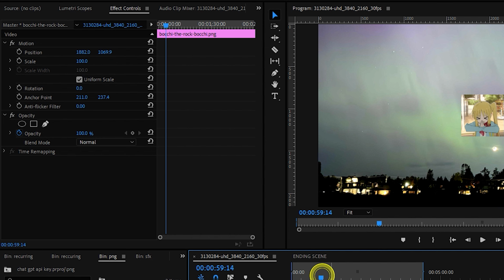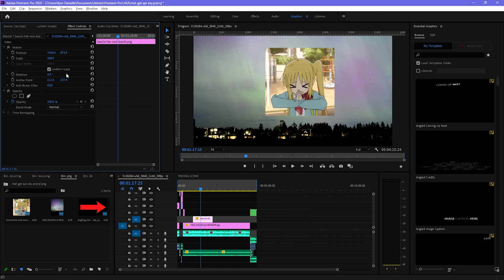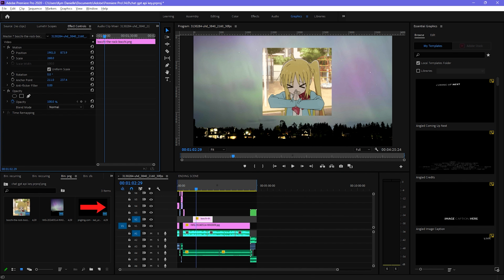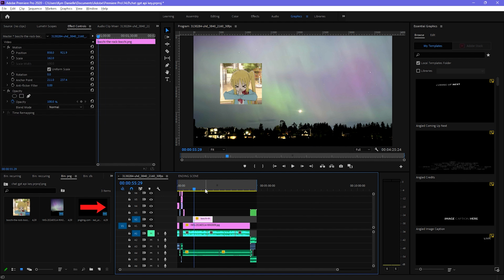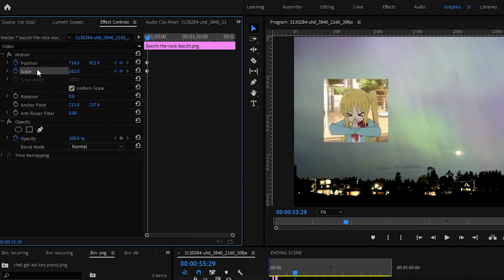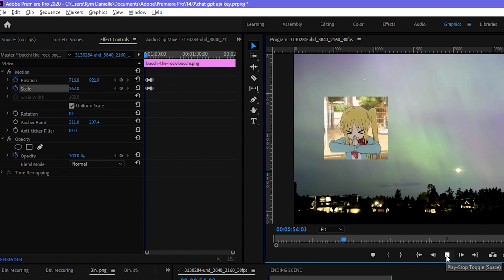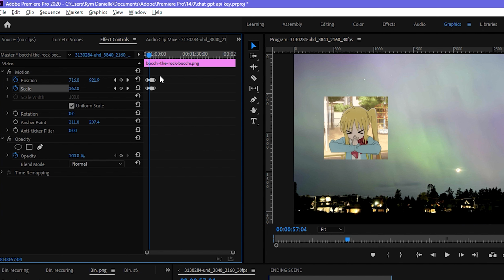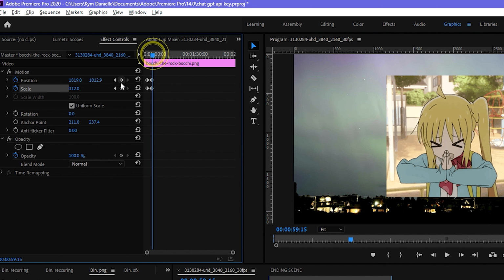How to Make Pictures Move in Premiere Pro (2025) | Easy Guide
Looking for a guide on how to make pictures move in Premiere Pro? In this video, we'll guide you on how to make photos move in Premiere Pro.